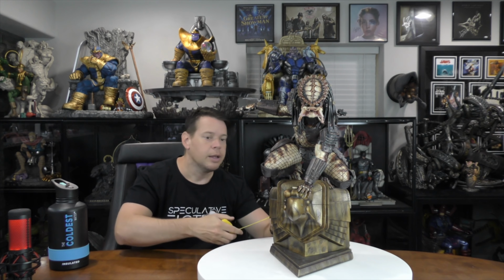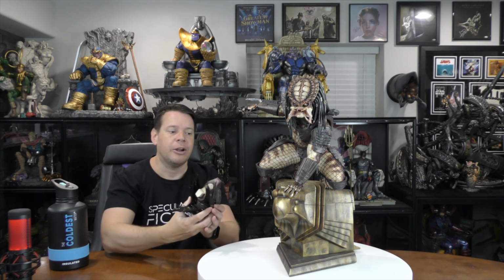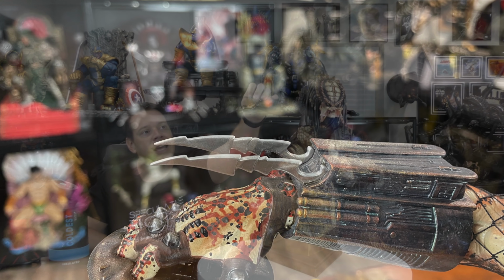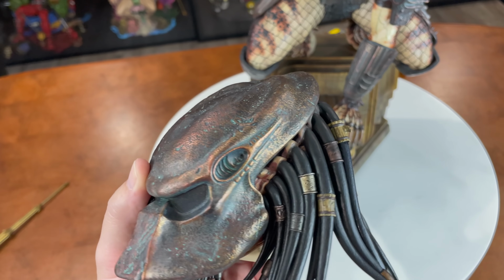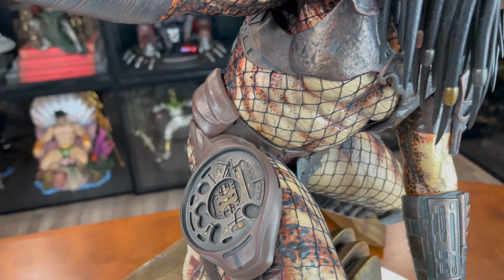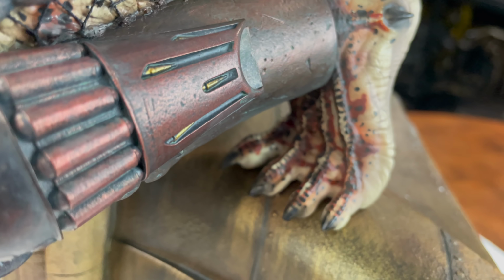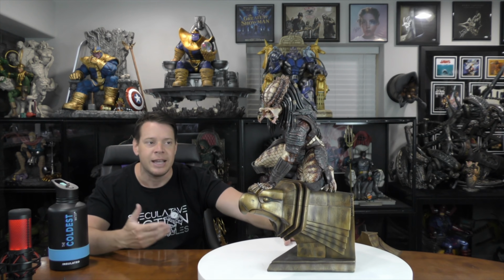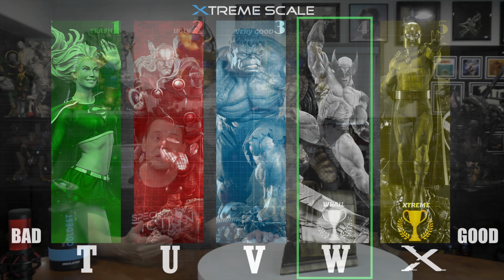Prime 1 Studio CITY HUNTER PREDATOR Exclusive STATUE REVIEW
How did Prime 1 Studio do on one of their first movie based predator statue? Check out the review of this 1/4 scale City Hunter Predator 2 Statue that has some unique design features.

💢 Want To SEND ME SOMETHING?:

Mr. X
12210 Brighton Road